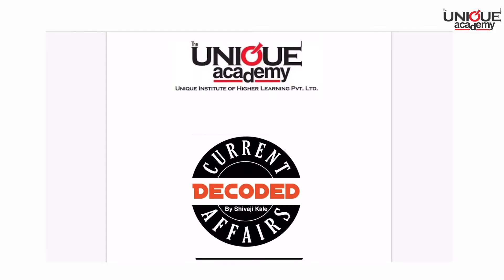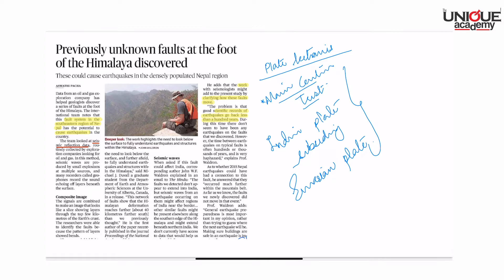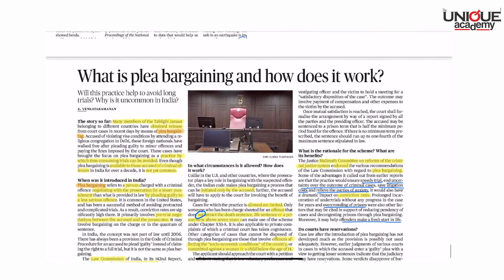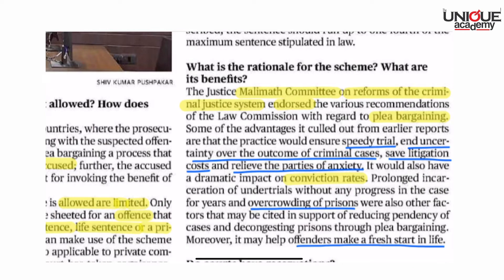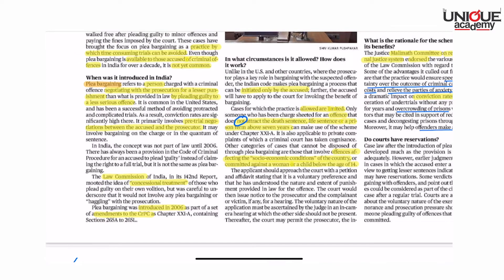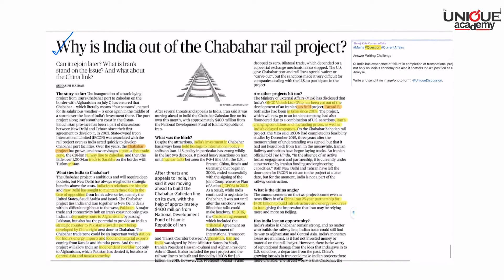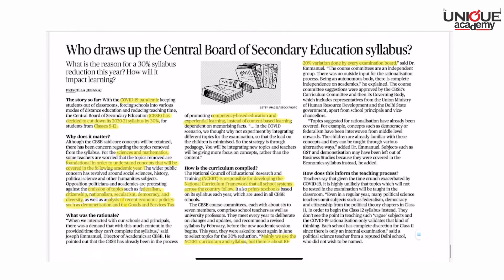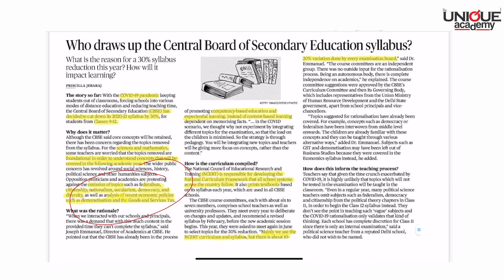Current Affairs Decoded - Shivaji Kale | 19th July 2020 | The Hindu & The Indian Express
Relevant NewsAndArticles from 19th July 2020

The Hindu
* Previously Unknown faults at the foot of Himalaya
* Why is India out of the Chabahar Rail project? ( Comprehensive article of India Iran issue)
* What is plea bargaining and how it does it work?
* Who draws up the CBSE syllabus

स्पर्धापरीक्षा तयारी

                                  Unique Online Test Series

                                Unique E-Learning Courses

                               Unique Class Room Courses

Online ऑर्डर करा

Unique Maharashtra Varshiki 2019

Unique MPSC/UPSC Bharatiya Arthavyavastha

MPSC अभ्यास ते अधिकारी

Unique Attention Please

Rajmudra - Marathi

Unique Chalu Ghadamodi Yearbook 2020

Unique Attention Please.. - Marathi

Unique India Year Book 2018 UPSC/MPSC Parikshansathi -

Unique NCERT Marathi Saransh -Itihaas, Rajyaghatna, Bhugol, Arthashastra

Unique MPSC Mukhya Zalele Papers GS-I, II, III, IV (Marathi)

Unique PSI/STI/ASO Purva Pariksha Ayogachya Zalelya Prashnapatrikanche Prashnasanch

Unique MPSC Mukhya Paper-3 - 2000+ Ghataknihay Sarav Prashnasanch: Manav Sansadhan Vikas va Manavi Hakk

Unique MPSC Mukhya Paper-3: Manavi Hakk

Bharatiya Sanvidhan Va Bharatiya Rajkaran : MPSC Rajyaseva Mukhya Pariksha Paper II

Unique MPSC Mukhya-4 Vidnyan va Tantradnyan Vikas